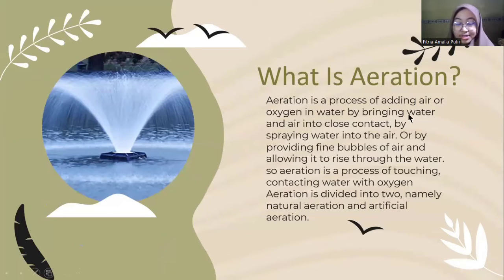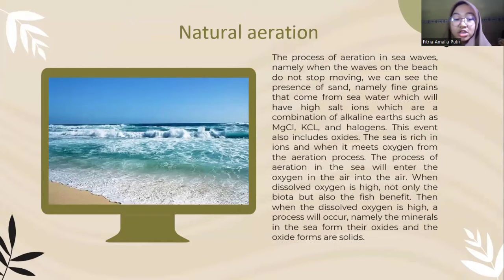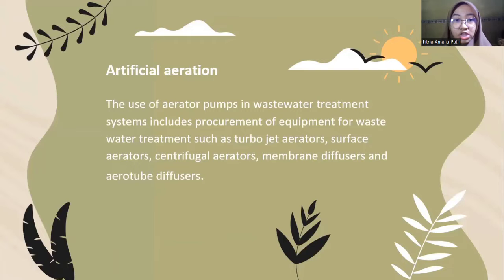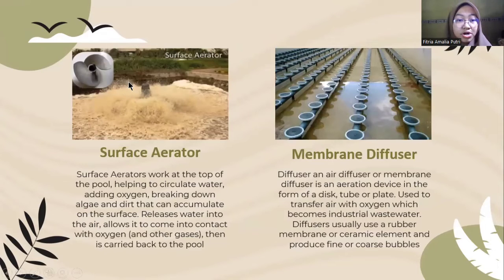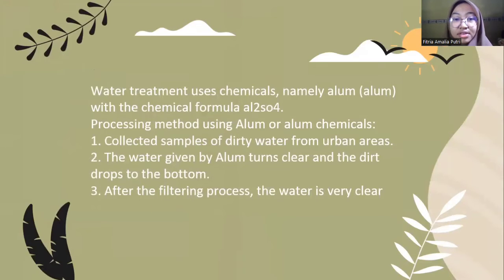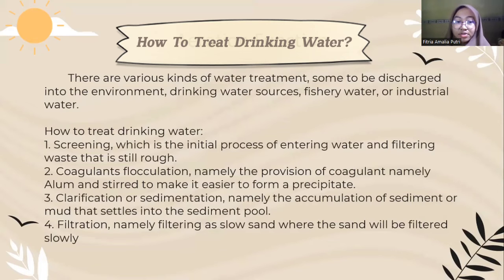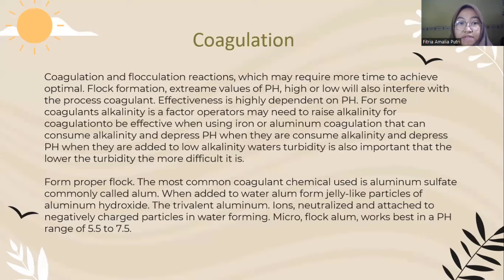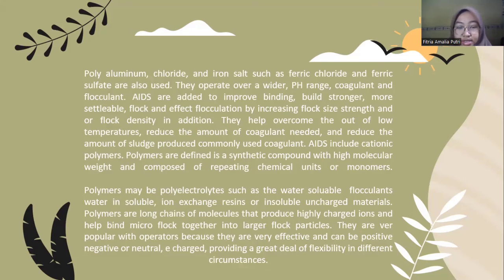Aeration, WWTP and Coagulation_Fitria Amalia Putri_210603110041_Chemistry C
Name : Fitria Amalia Putri
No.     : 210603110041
Class.: Chemistry C